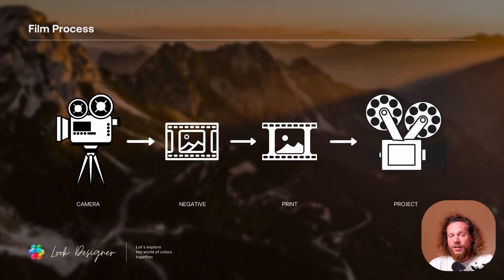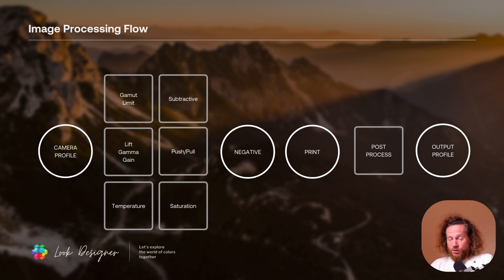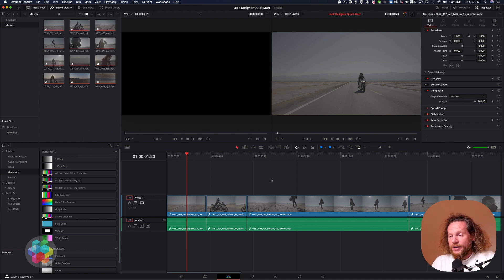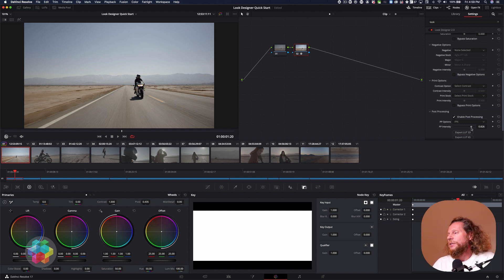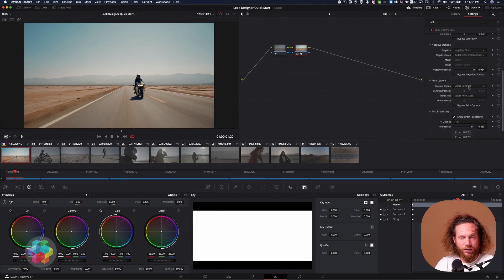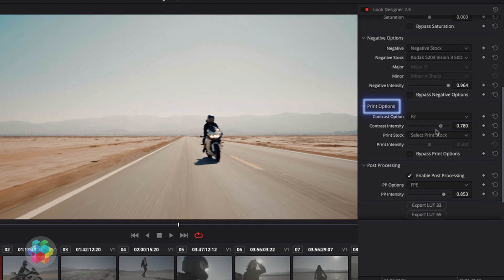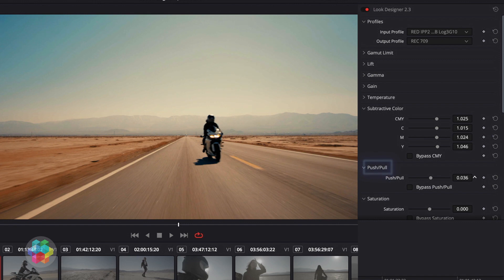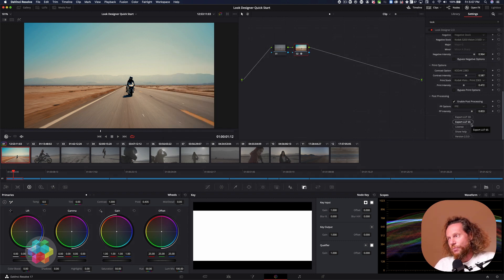Look Designer 2 - A quick start guide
In this video, we are going to take you through the Look Designer 2 plugin for Davinci Resolve. An extremely powerful tool created for look development and Show LUT design.
-We are going to take you through the principles upon which Look Designer was build upon
-You will learn about all elements of Look Designer and how they work
- You will learn how to build your first custom film emulation LUT
- We are going to show you how to export 3D LUT